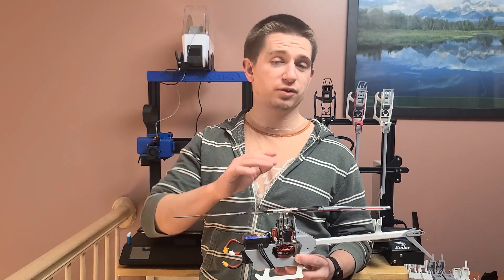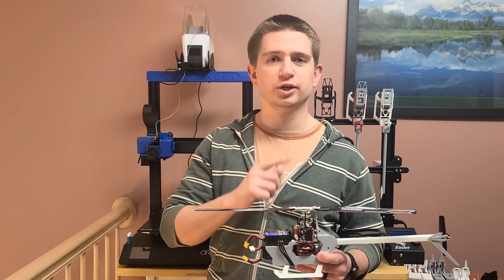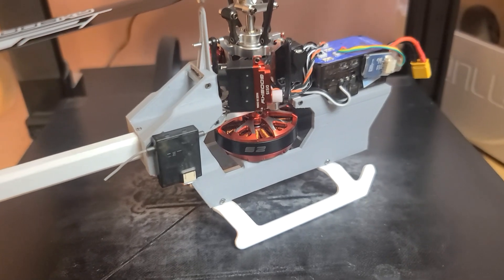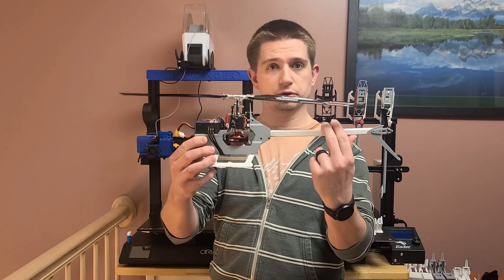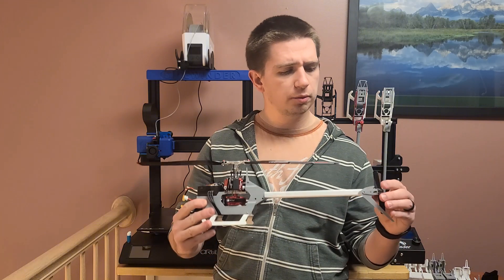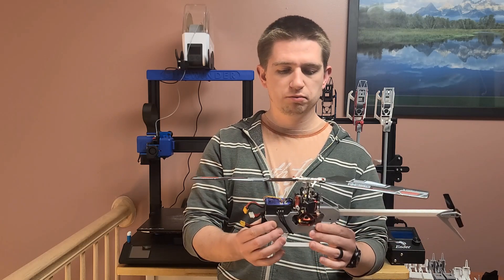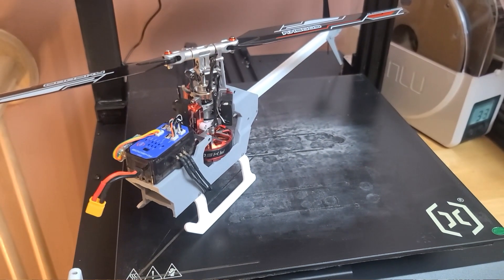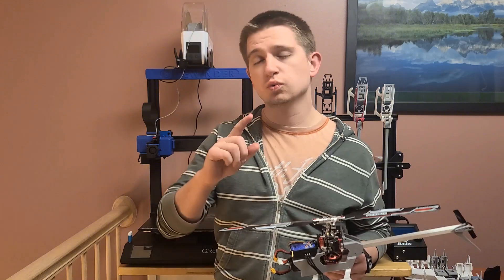Flying My NEW 3D Printed RC Helicopter Airframe!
First test flight of this new airframe. Giving some insight on ideas for change and possible future changes!